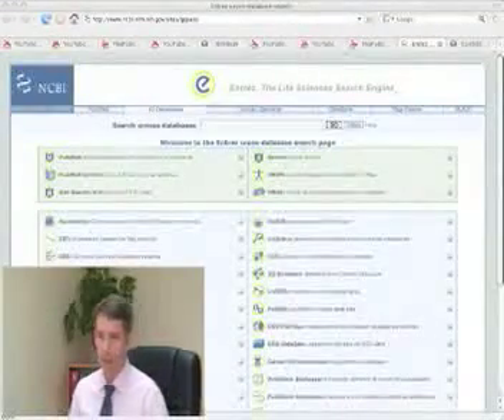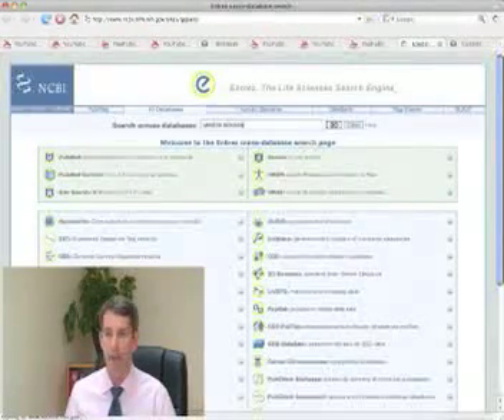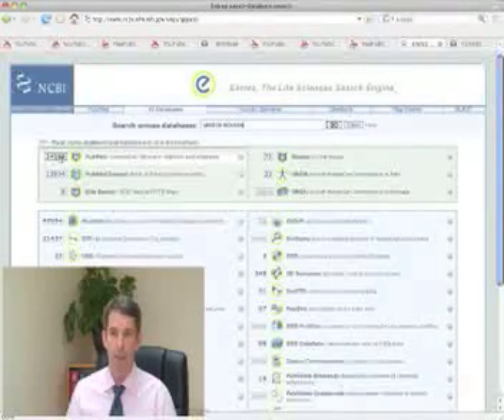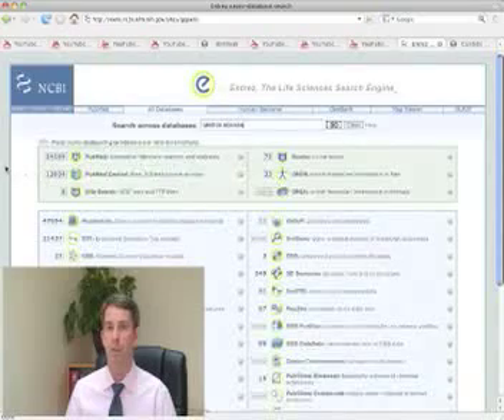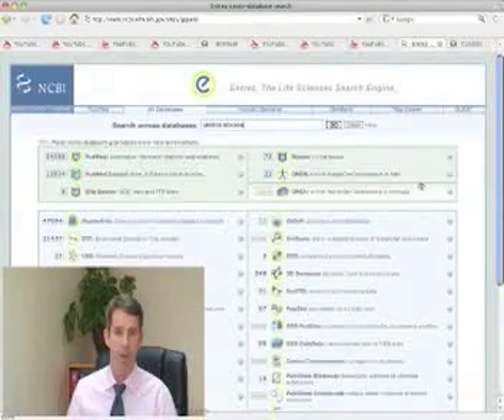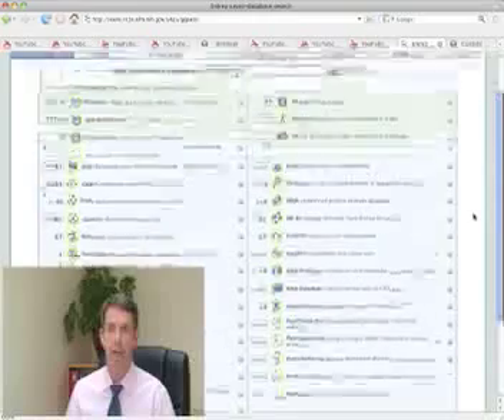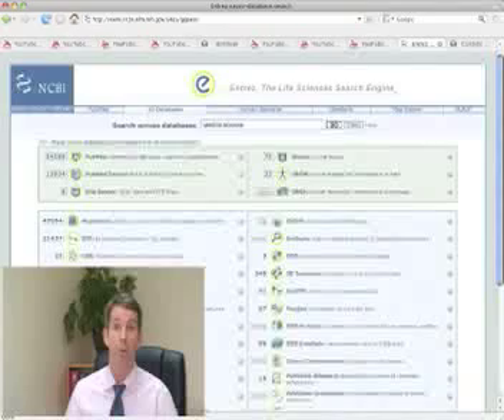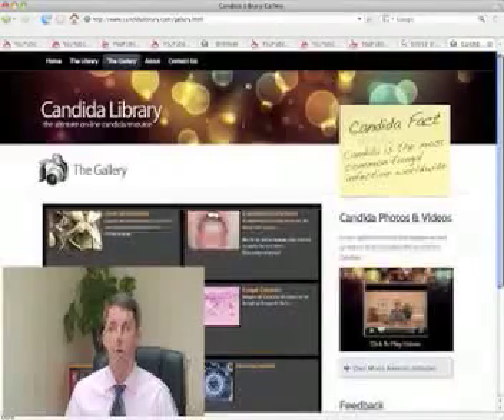The Science Behind Candida #2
In this webcast with Dr. Jeff McCombs, The Candida Expert, you'll get a clear understanding of how Candida works in the body, and the science behind it,. You'll also get a unique preview of The Candida Library - pictures, videos, and articles explaining how and why Candida albicans, or systemic fungal candida, has such devastating effects on the body's immune system.